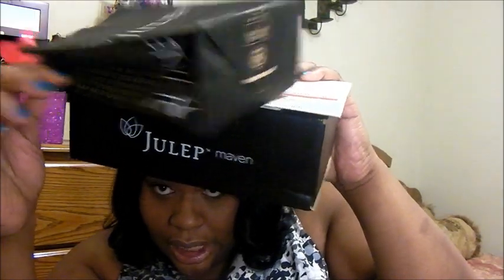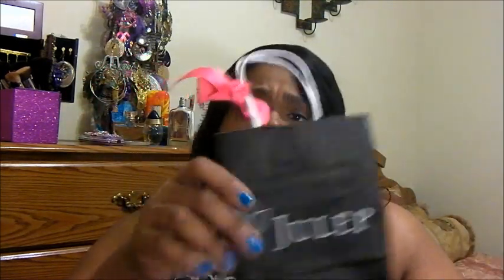Julep Maven.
first let me give yall the code it's INTRO5 you can get your first for $5 here is the link if you would like to check them out Facebook Page at

For designer clothes, shoes, handbags, make up and more, hop on down to: